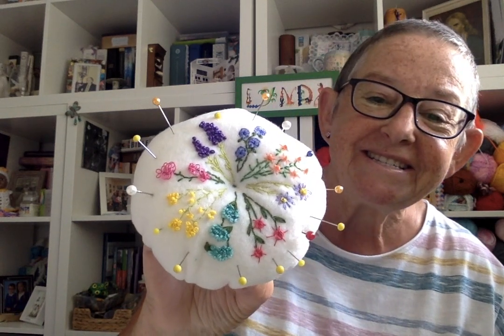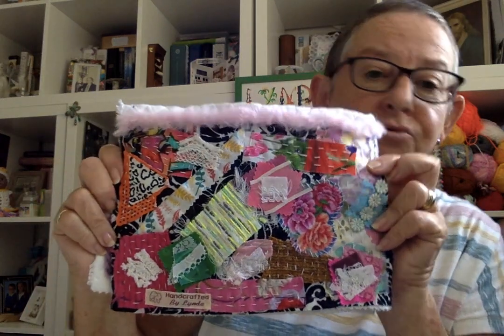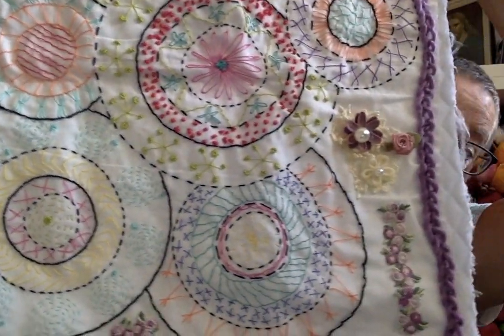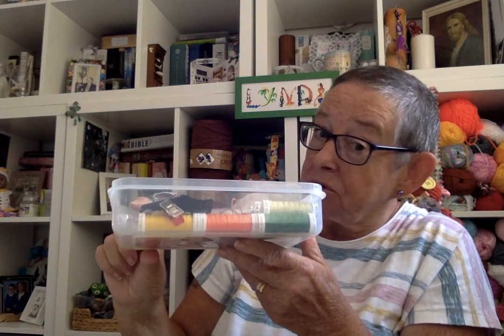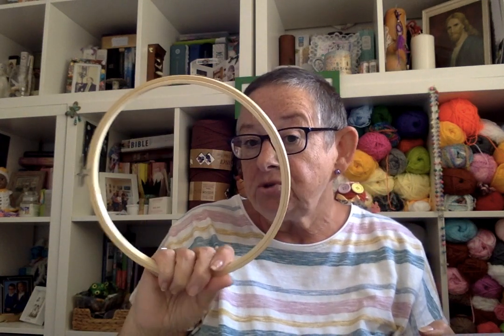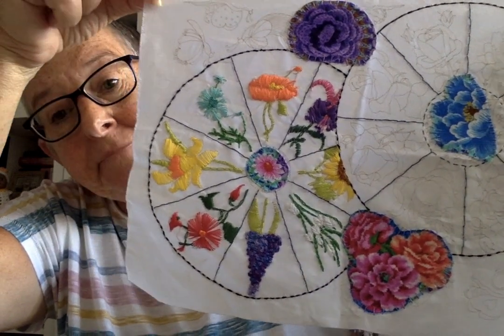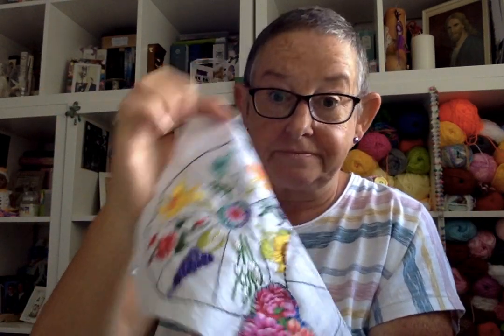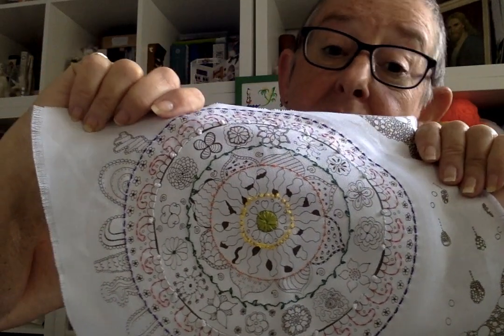Slow Stitching kit, W I P and a flower donut pincushion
All sorts of goodies for you to try